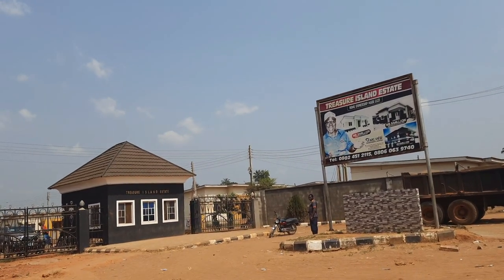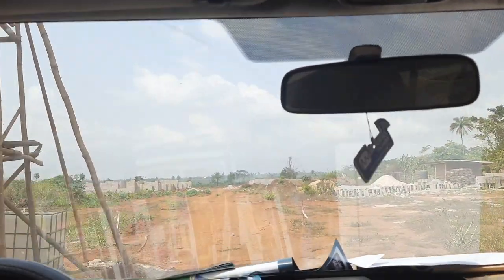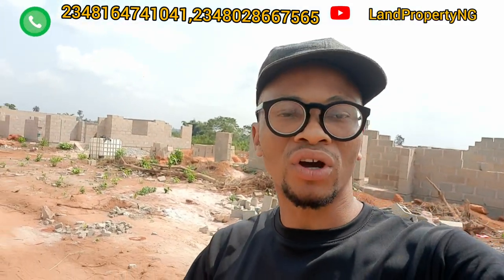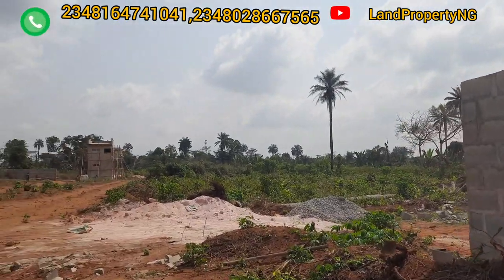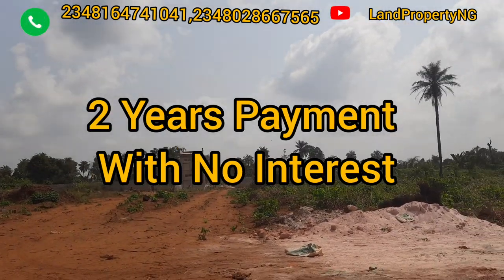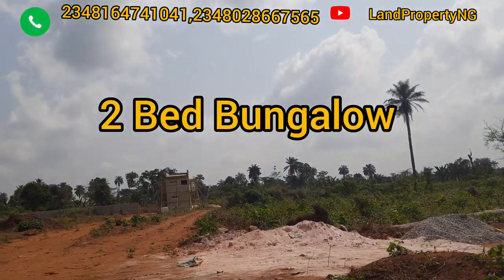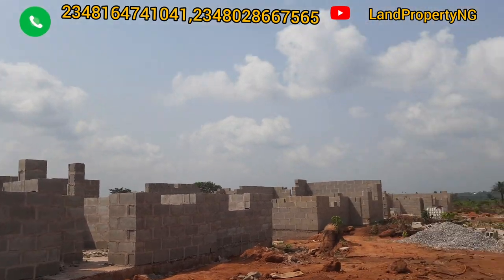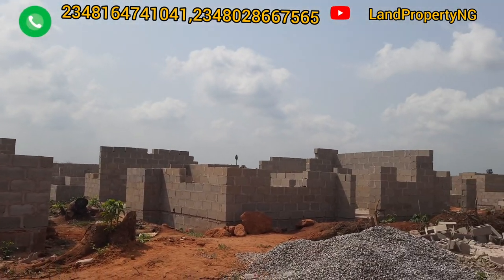CHEAP BUNGALOW IN TREASURE ISLAND ESTATE PHASE 1 EXTENSION, MOWE-OFADA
TREASURE ISLAND ESTATE PHASE 1 EXTENSION is a beautiful blend of architectural aesthetics and functional spaces designed to create an enviable environment for quality living. From the large sweeping gate through incredible lush greenery into the spacious interiors, your dream lifestyle of an amazing neighborhood is guaranteed.

Excellent accessibility due to the ongoing eight-lane expansion on the Lagos-Ibadan expressway by Julius Berger, the estate is just about 15 minutes drive from the Redemption Camp and 50 minutes from Alausa-Ikeja. Demand has exceeded available houses in the neighborhood thus recording an increase in value of houses and rental income above 100% within a year.

TREASURE ISLAND ESTATE PHASE 1 EXTENSION NEIGHBORHOOD
• International Brewery
• Nestlé Industries
• Queens Park Estate Phase 1
Queens Park Estate Phase 2
• Havillah Estate
• Sagamu Interchange
• Redemption Camp

TREASURE ISLAND ESTATE PHASE 1 EXTENSION INFRASTRUCTURE
• Earth Road
• Electricity
• Drainage
• Water
• CCTV
• Perimeter Fencing
• Basket Ball court
• Children Playing Ground

TREASURE ISLAND ESTATE PHASE 1 EXTENSION LOCATION: Orile-Imo, Sagamu-Abeokuta Expressway, Mowe-Ofada, Ogun state.

TREASURE ISLAND ESTATE PHASE 1 EXTENSION TITLE:
Certificate of Occupancy (C of O)

PLOT SIZES:  600sqm

LAND PRICE:
600 sqm (Full plot) – N1,000,000

INITIAL DEPOSIT: N50k

PAYMENT PLAN: Up to 12 months with interest.

HOUSE TYPE & PRICES  In
TREASURE ISLAND ESTATE PHASE 1 EXTENSION

2 Bedroom Bungalow (carcass ) – N5.5m
3 Bedroom Bungalow (carcass) – N8.5m
INITIAL DEPOSIT (HOUSES): N250,000

PAYMENT PLAN (HOUSES): Up to 24 months with interest.

AGENCY FEE: No

CLIENT APPRECIATION OFFER!

BUY THIS PROPERTY THROUGH US (TPI HOMES) AND GET ANY OF THE FOLLOWING SPECIAL GIFT ITEM:

SILVER PACKAGE
i. Android Phone
ii. Microwave Oven
iii. Mini Washing Machine

not want.